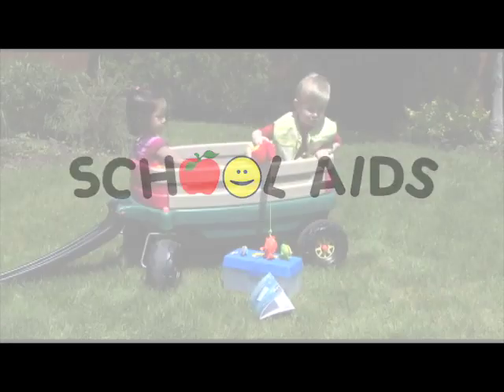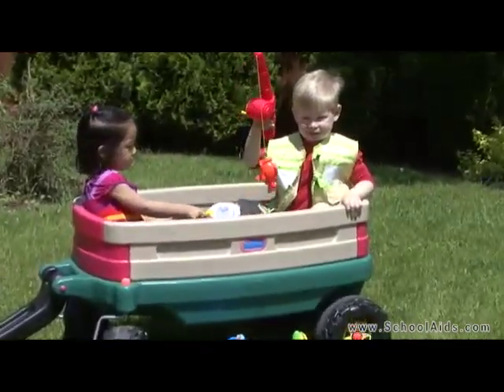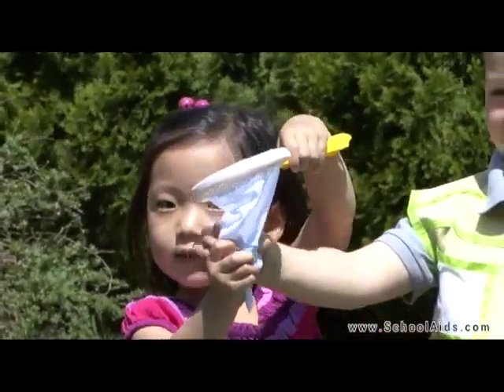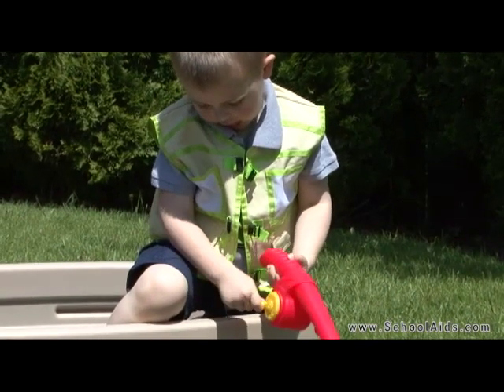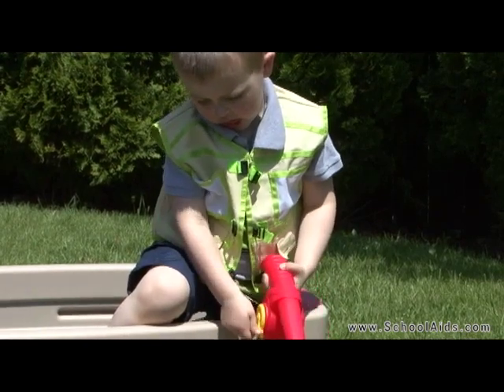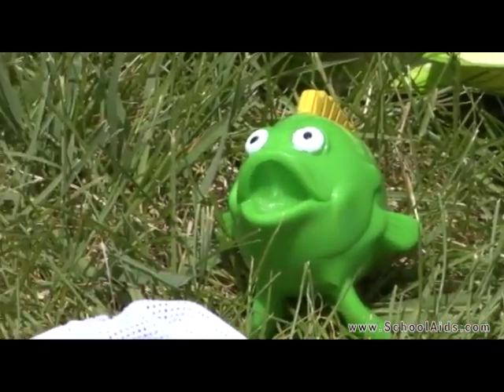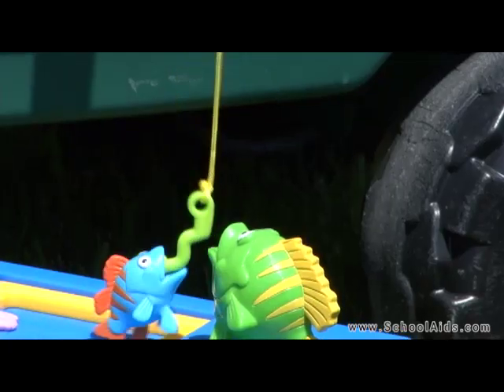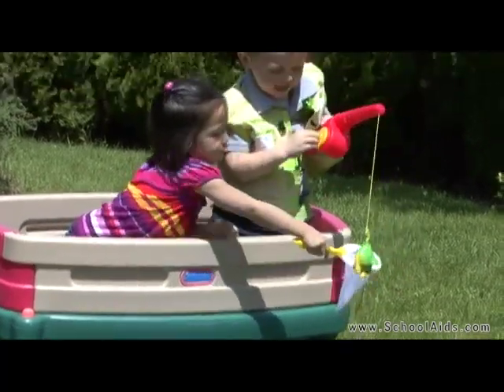Fishing Set-LER9055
Reel in the big one!

Encourages little anglers to bait the line and role play hooking the catch of the day, just like the family's grown-up fishermen

Adds a realistic costume element with adjustable fishing vest

Stores all pieces in sturdy tackle box that travels easily for outdoor vacations and more

Invites kids to play a matching game with worms and fish in different colors and sizes

Features write & wipe activity booklet with 6 pages of fishing-themed activities for use with crayons, not included

Set of 11 plastic pieces includes fishing pole with magnetic hook, 3 magnetic fish, 3 worms, net and vest (plastic, nylon and canvas)

All magnets are embedded for safety

Tackle box measures 13"L x 7"W x 6"H

Ages 3+